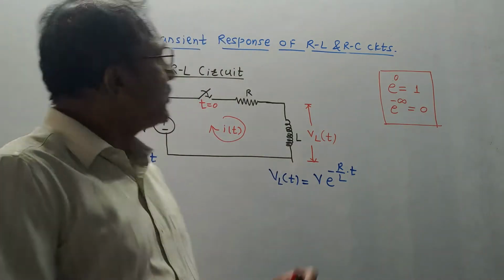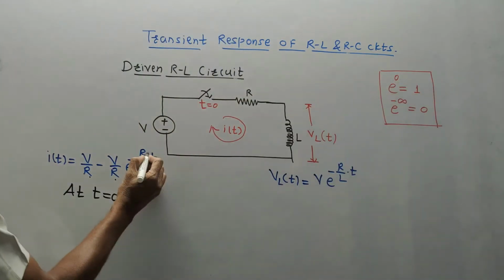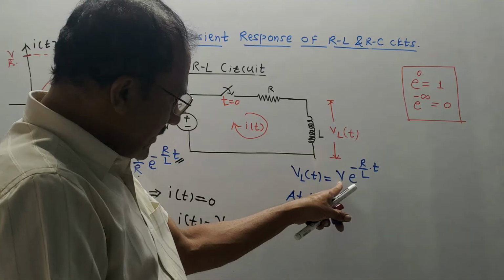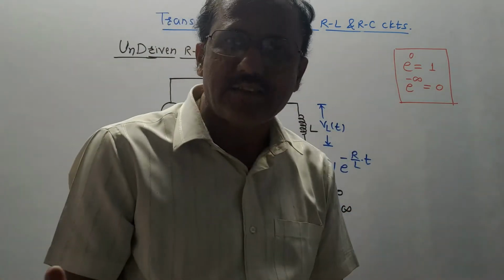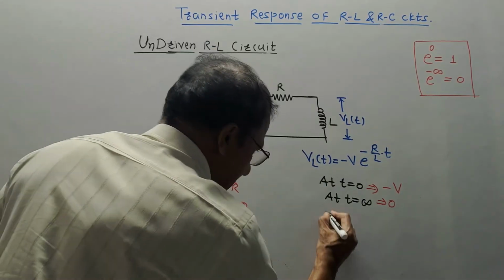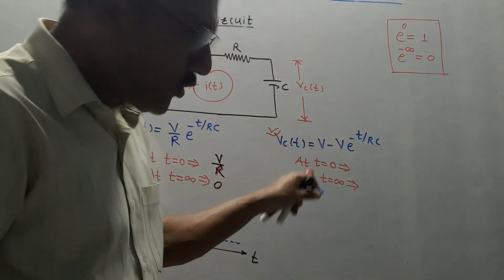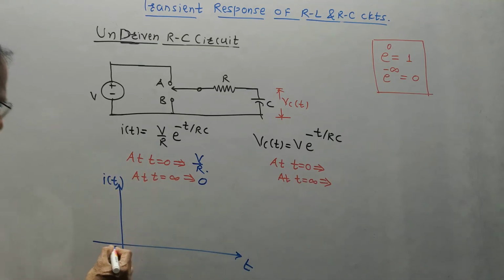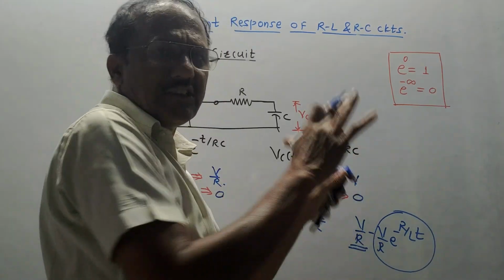TRANSIENT RESPONSE OF R-L AND R-C CIRCUITS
This video will teach you simple tricks to plot the transient response of R-L and R-C circuits.